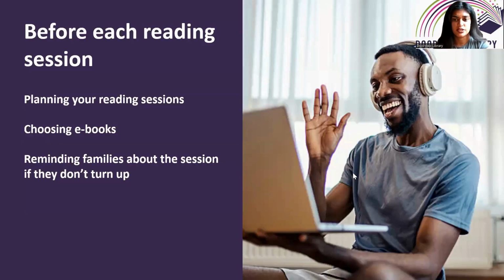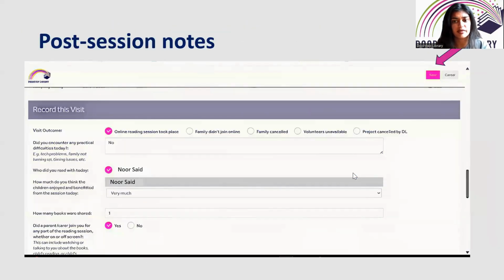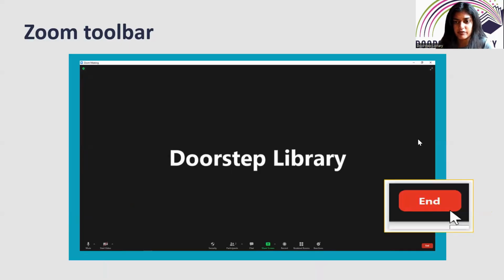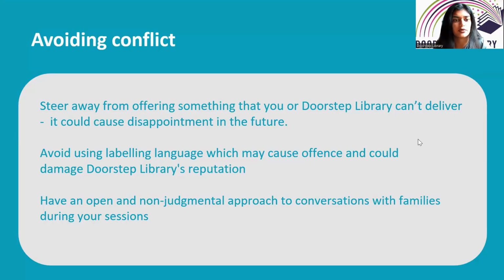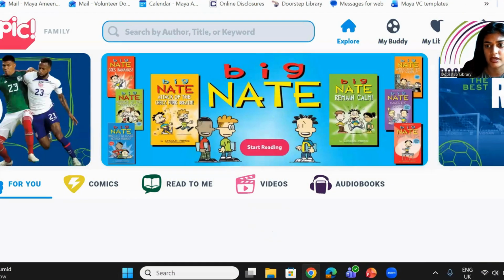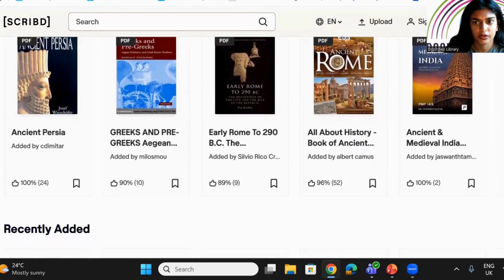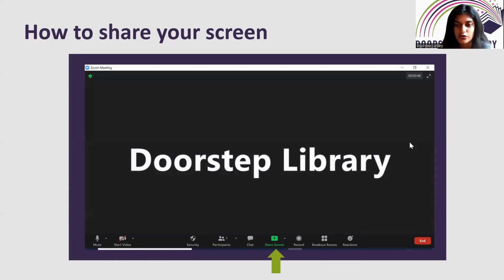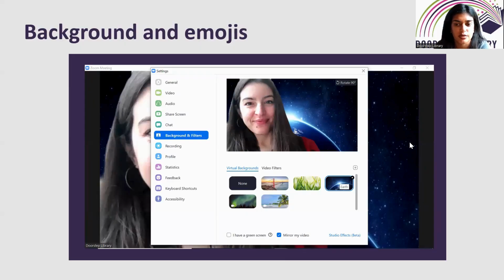ORV Module 2 How Projects Work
Welcome to Doorstep Library's Online Reading Volunteer Training. This is the second of our 5 modules to watch. Please submit the quiz after watching all 5 videos.